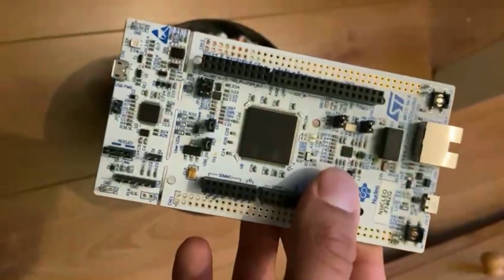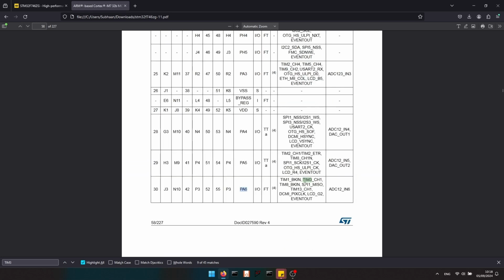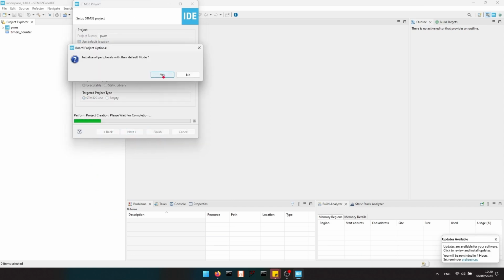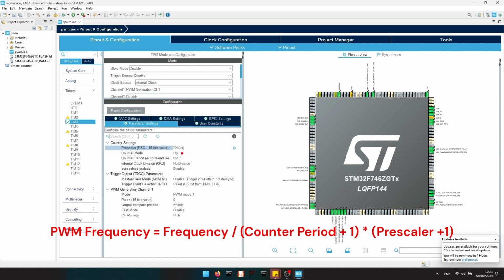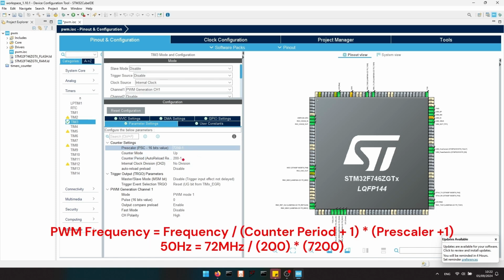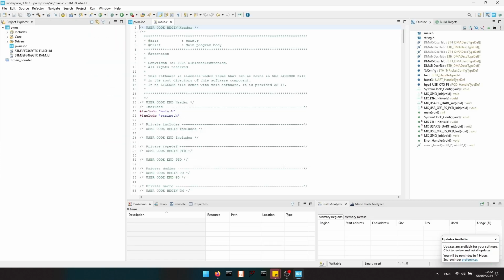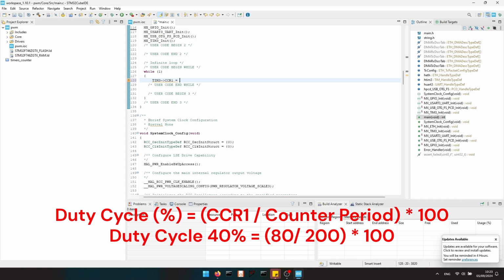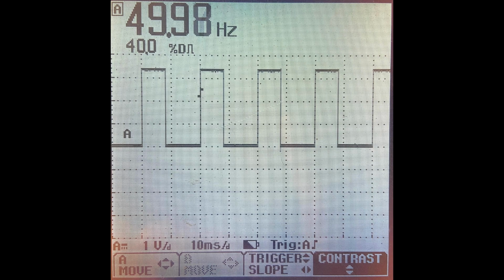Learn STM32 PWM Fast: 5-Minute Beginner Guide!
Learn how to program PWM on an STM32 in less then 5 minutes